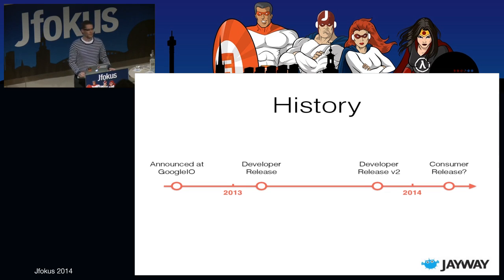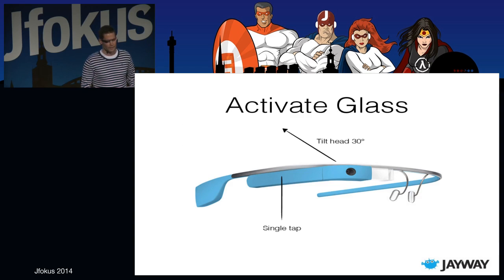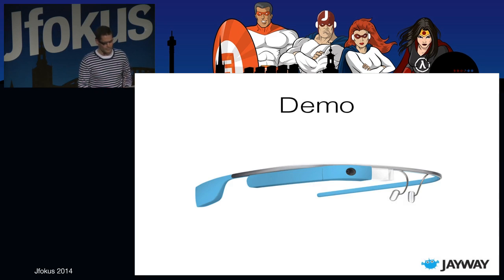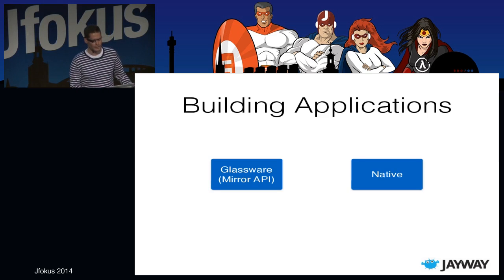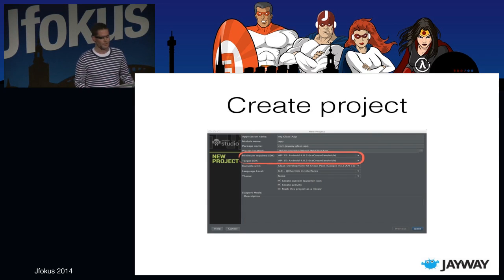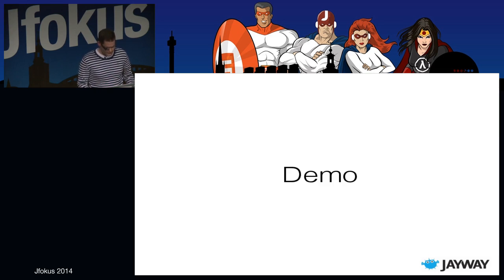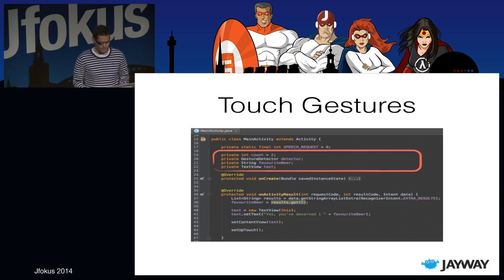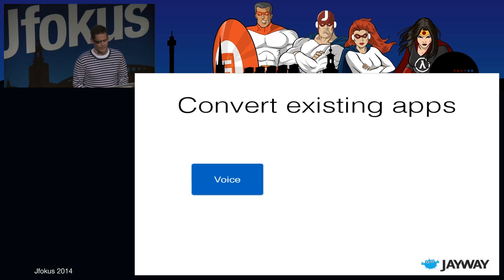A Developers Perspective on Google Glass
Google Glass has been gaining a lot of attention since it's inception and it's not without reason, Google Glass might just be the next big thing. This presentation will take a developers perspective and in detail explain how Google Glass works, what possibilities and limitations there are, and show how to develop different kinds of applications. What you will learn:How Google Glass works
What you can (and can't) do with them
How to set up the development environment and deploy applications.
How to take advantage of the built in hardware&nbsp;
How to handle touch gestures&nbsp;
How to port existing applications&nbsp;
How to deploy Glassware&nbsp;
What use cases there are for commercial glass application&nbsp;

This presentation is based on the second generation of Google Glass.

Author:
Par Siko